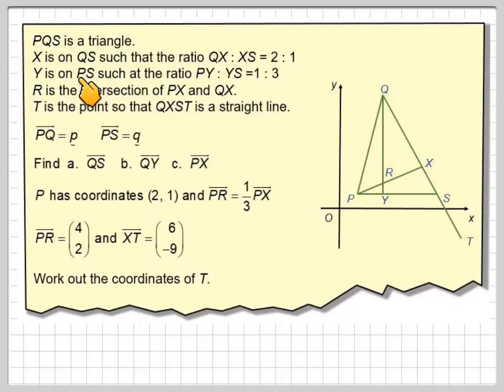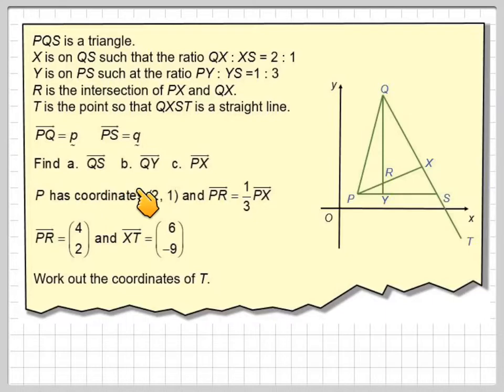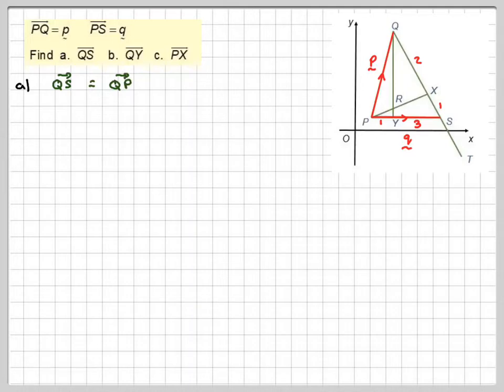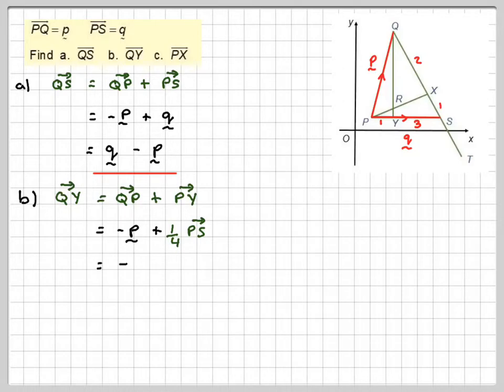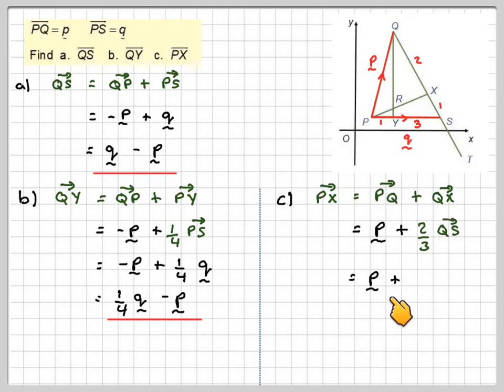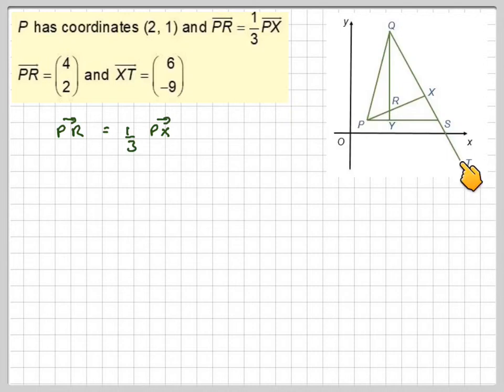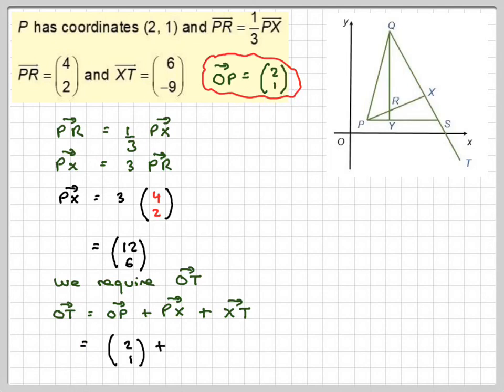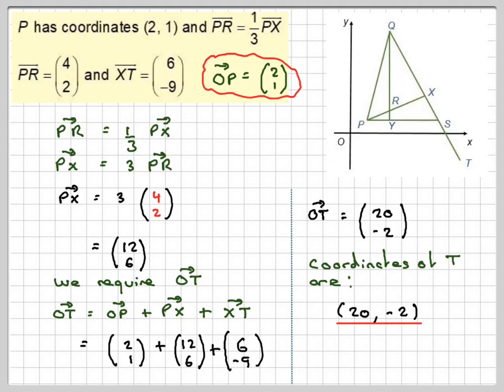Finding the coordinates of a point using vectors